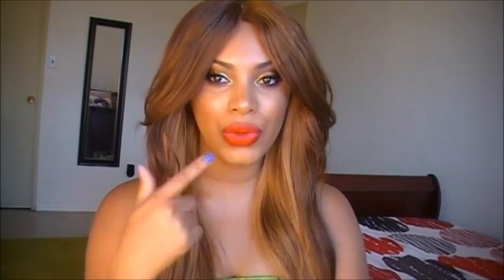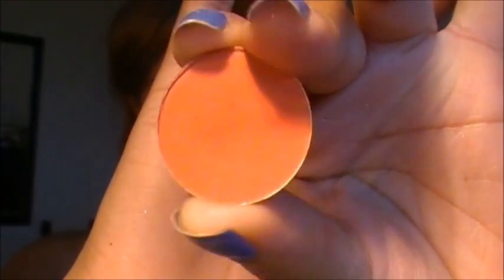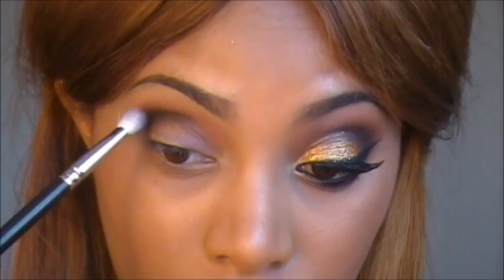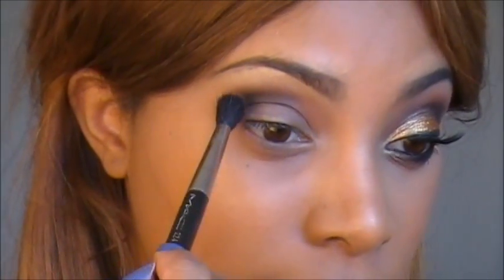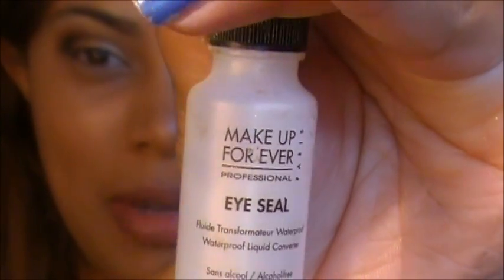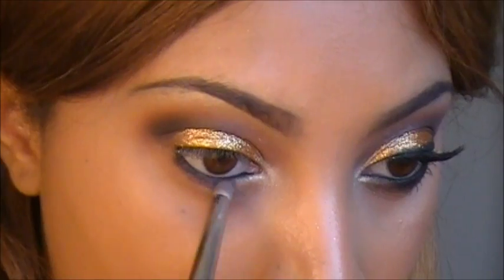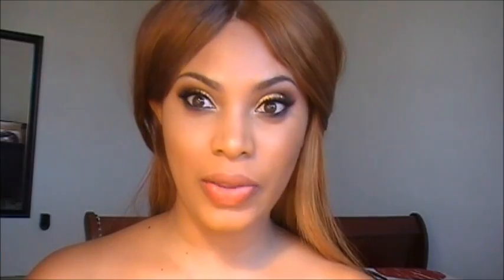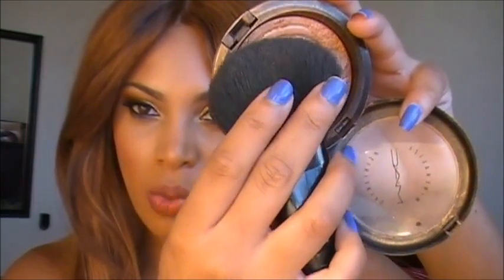Bronze Golden Glow Makeup Tutorial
Products Used:
Nivea Visage spf15 moisturize cream
Primer Makeup Forever HD
Foundation Face and Body C6 by MAC-- Sheer Coverage Water base foundation
Concealer. Select Moisture Cover by MAC
Powder loose mineralize by MAC shade Dark
Mineralize Skin Finish by MAC Gold Deposit
Blush Fresh Honey MAC (LIMITED Product)

Brows Spike by MAC
EYES
Amber lights MAC
Red brick by MAC
Sorcery by MAC (Limited)
Reflects Bronze by MAC
Naked Pallet
Mascara Maybeline Volumous
Bh120 1st edition pallet
 eye pencil smolder by MAC

LIPS
Lady danger by MAC
Lip pencil Cherry by MAC
Fix plus spray by MAC